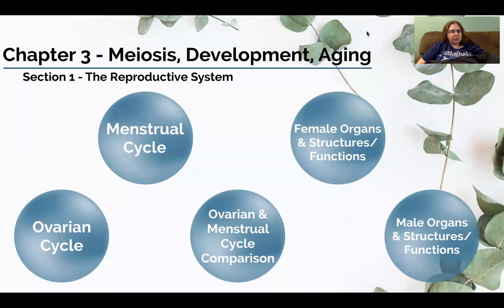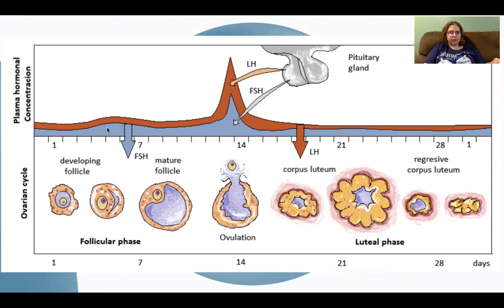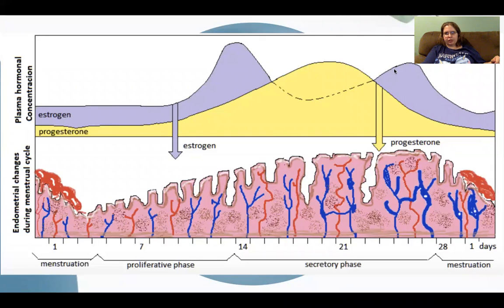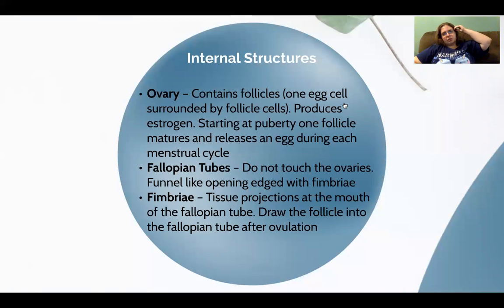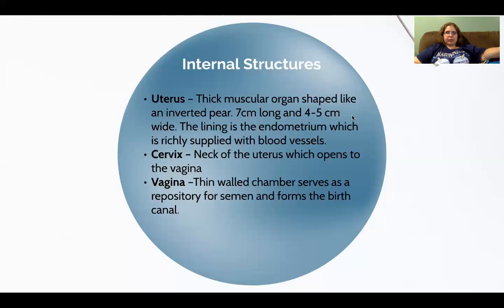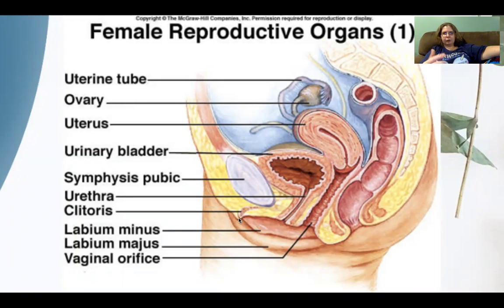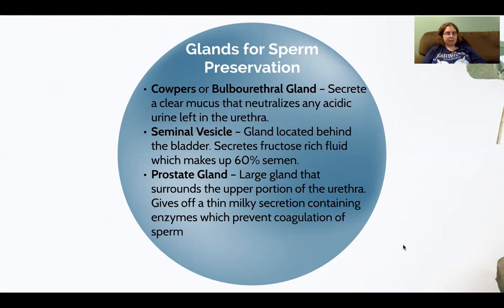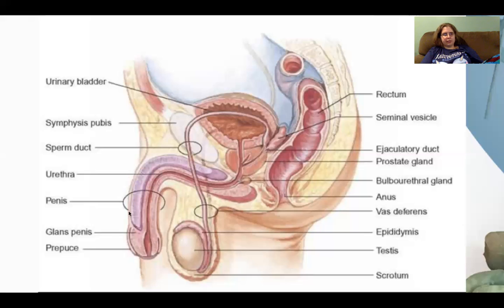Chapter 03 - Section 1 Notes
This video lesson covers Chapter 3: Meiosis, Development, Aging with a focus on Section 1 Notes. This video explores sexual reproduction in humans, looking at the assorted organs with their functions. It also briefly explains the ovarian and menstrual cycles. Link to the Prezi is below.